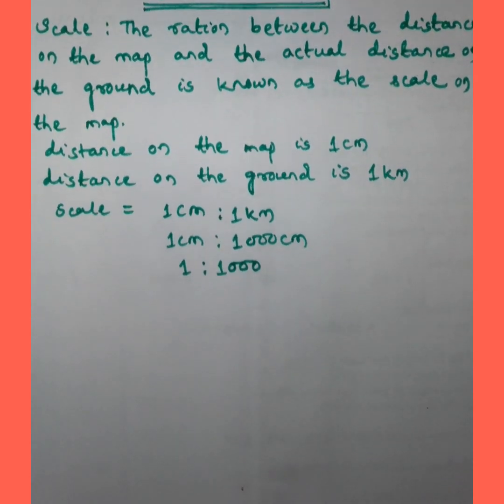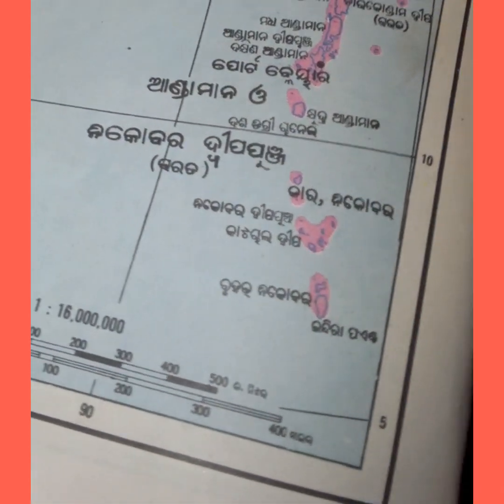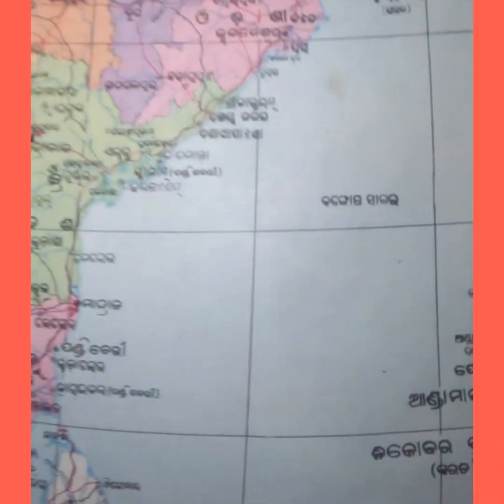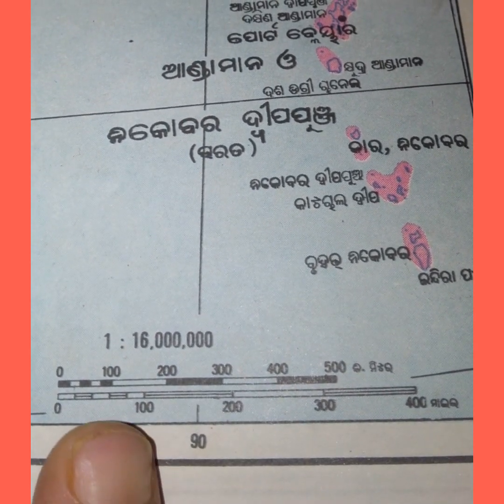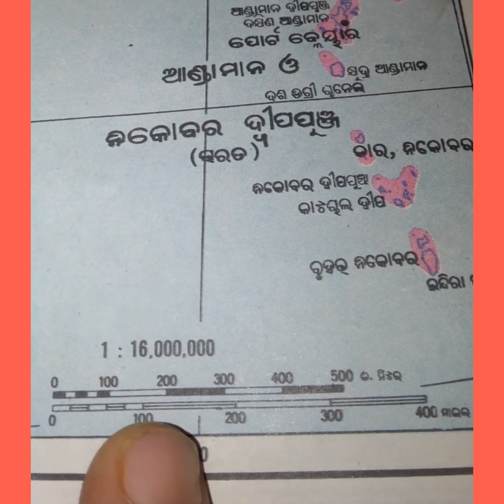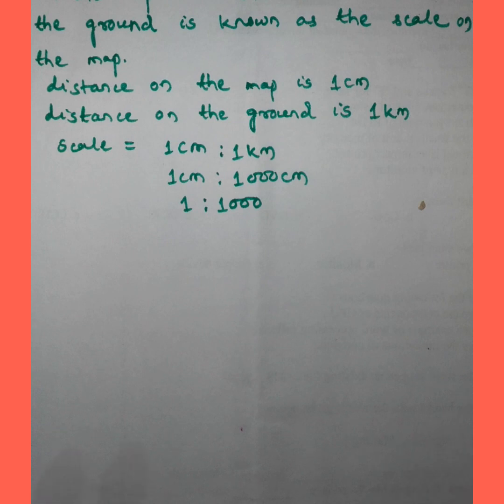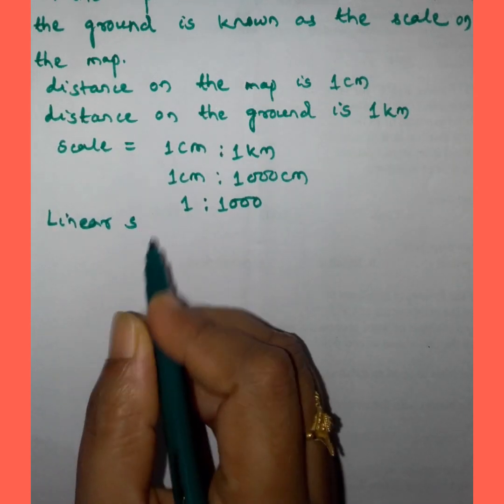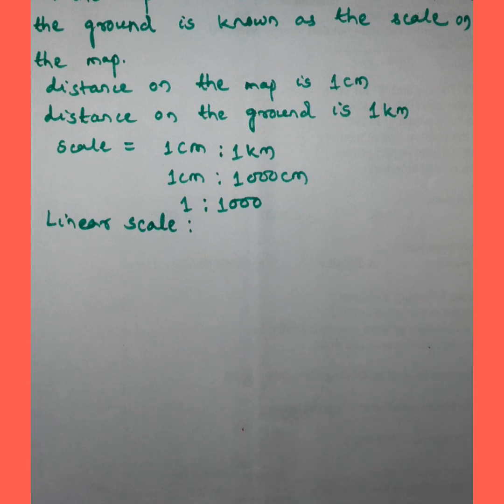CLASS 5 SST SCALE ON MAP